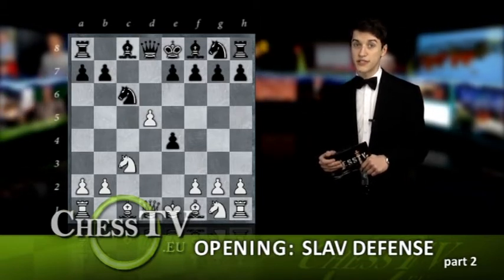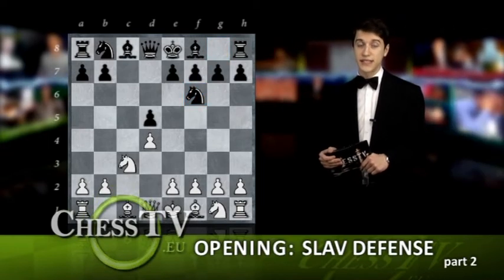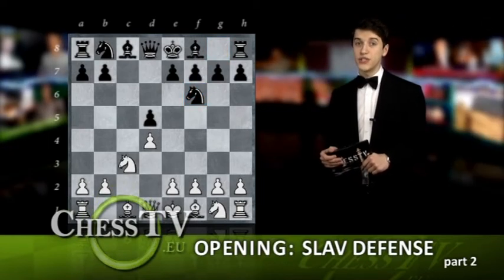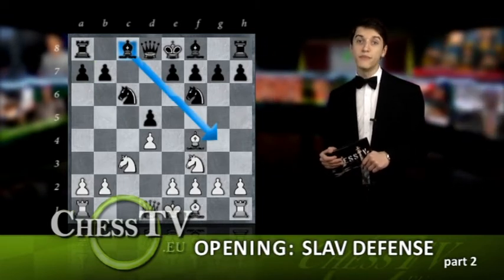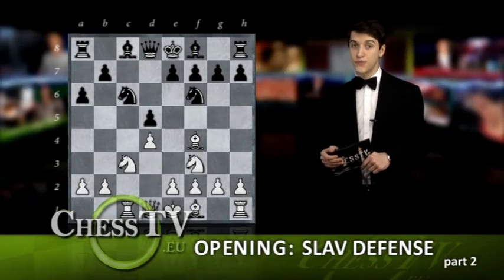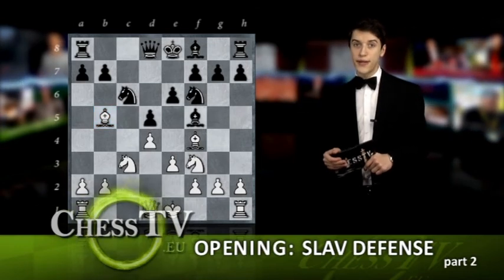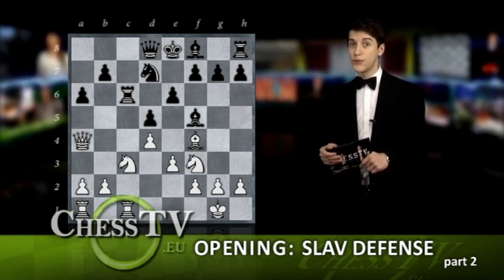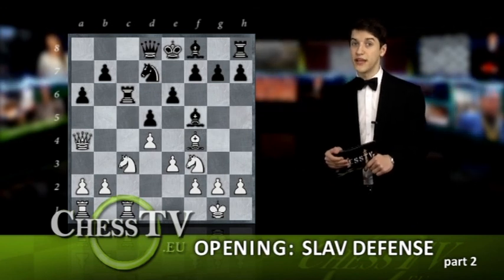Opening School - Slav defense part 2 - Chess Openings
Chess Openings from Swedish Chess TV-program "Chess TV" - Episode 371

Since the start in August 2004, more and more channels have started broadcasting Chess TV.

Chess TV has become very successful and has continued to gain popularity.

For the time being, ChessTV is aired on Open Channels in Stockholm, Skövde, Växjö, Uddevalla and Jönköping in Sweden.